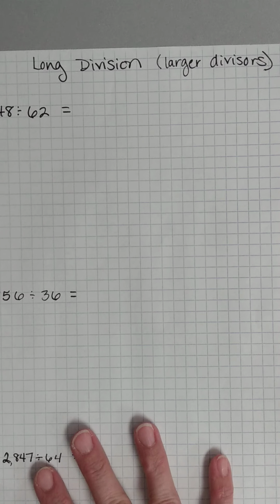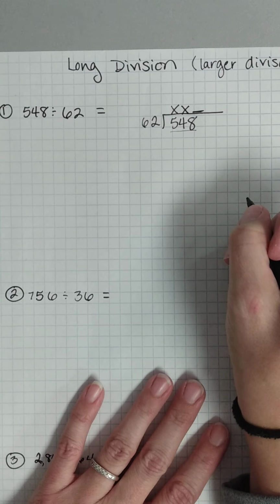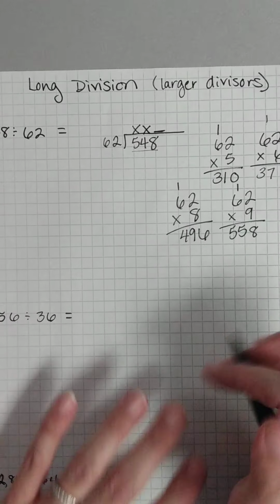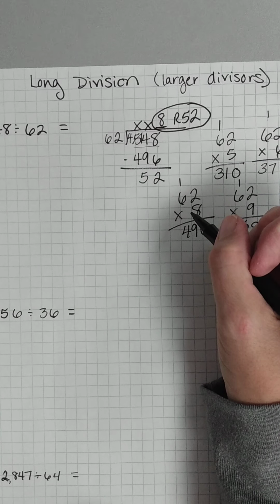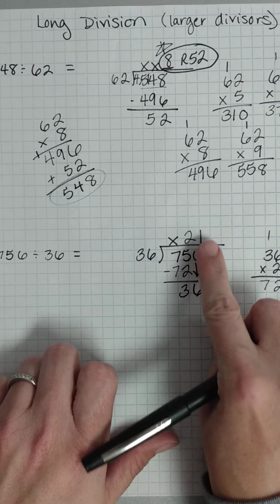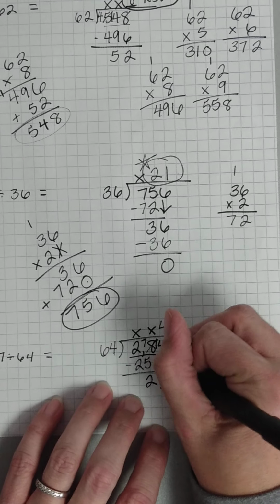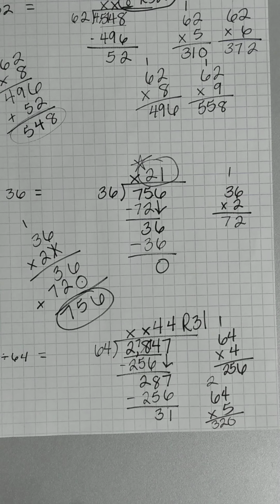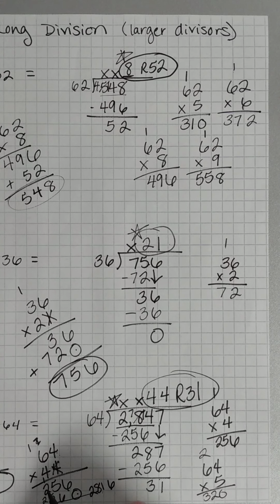Long Division-larger divisors